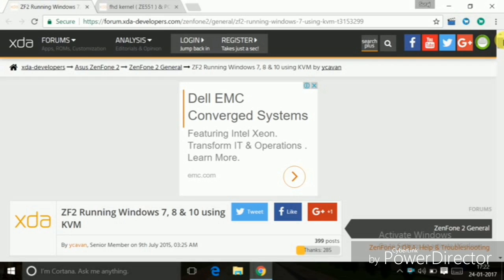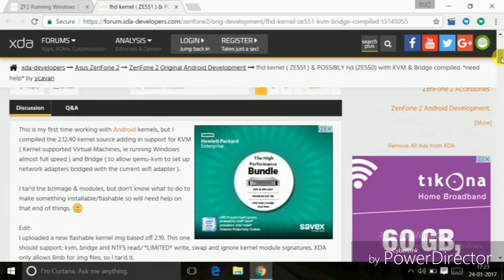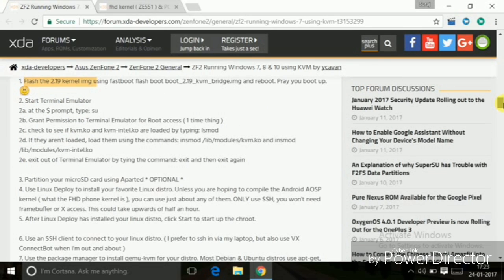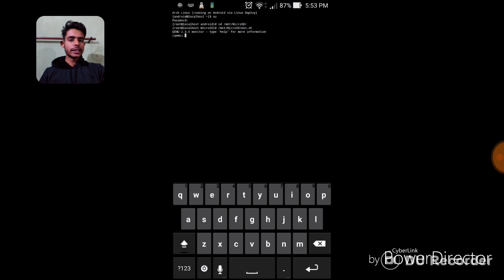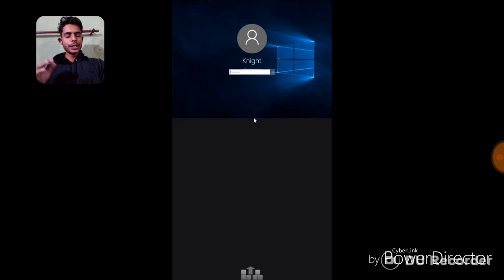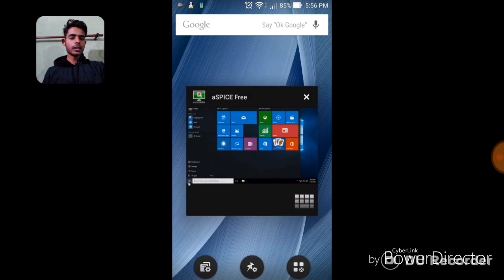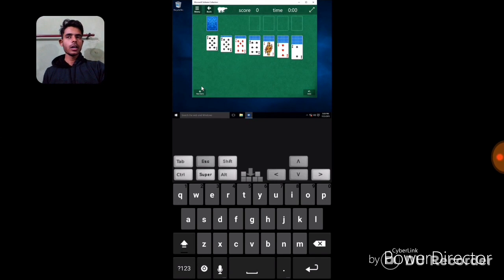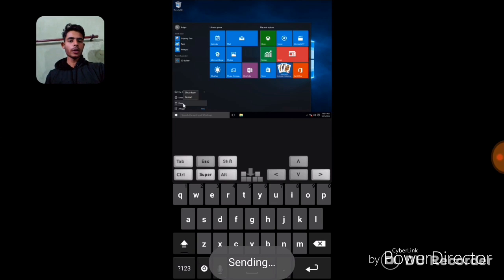How to Install Windows 10 on Android Phone[[100% Working with Proof]][ZenFone2]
OMG 100% Working. Hey Guys Myself Swapnil Srivastava..Today In this video I will show How you can install and run Windows 10 on Android Phone...!!!This video is only work on Asus ZenFone 2...I just made this video to show you all guys that Android Phone are able to install and run Windows 10 on it..but the process to do so is very complex so try this on your own risk..you can brick your smartphone.